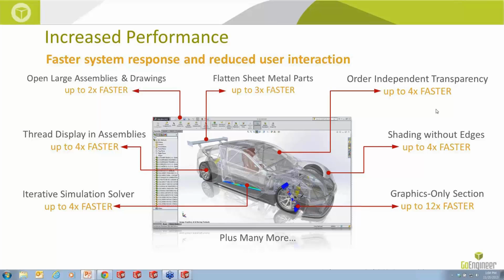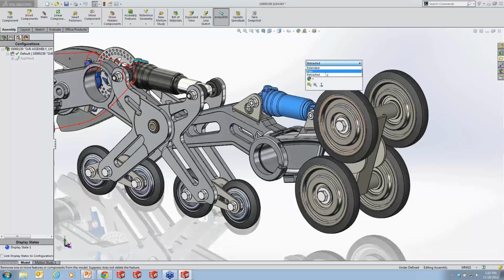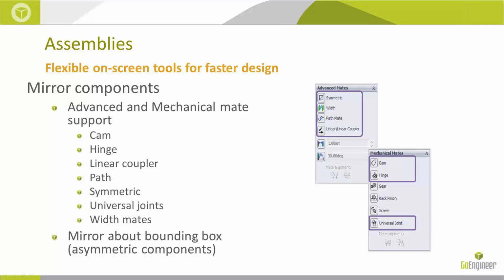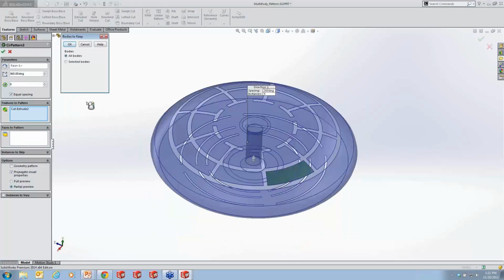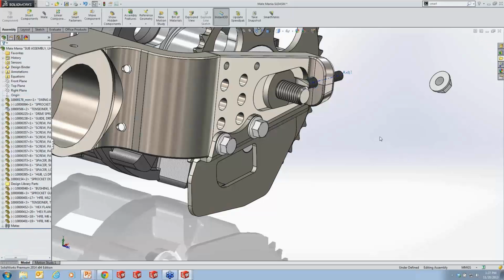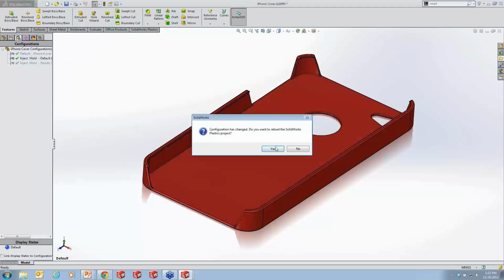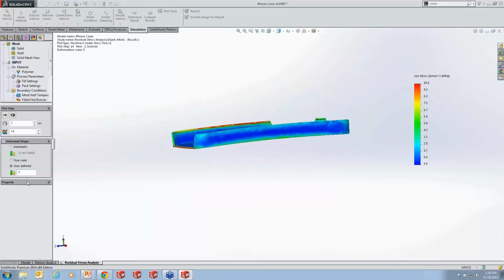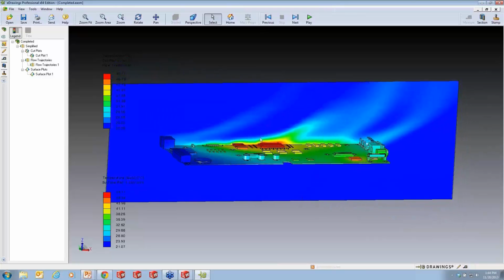SOLIDWORKS 2014 – Increased Performance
Learn the enhancements in SOLIDWORKS 2014 that will cut the time it takes to design your products. You'll also learn how enhancements to SOLIDWORKS Plastics, CircuitWorks and SOLIDWORKS Flow Simulation will help you get your job done faster.